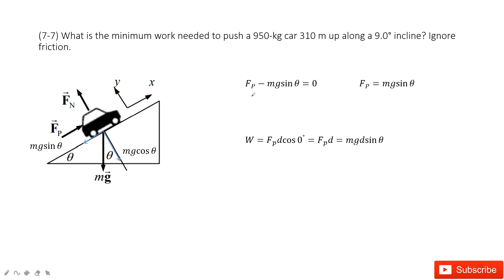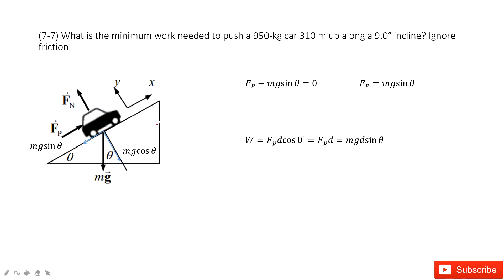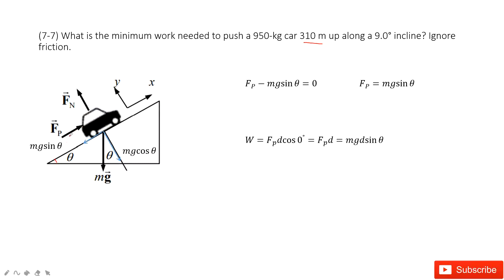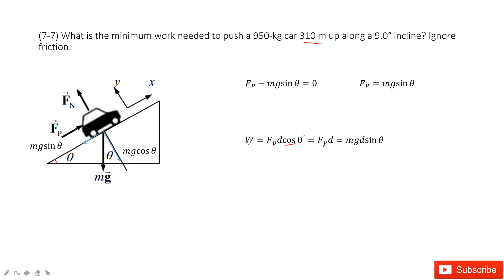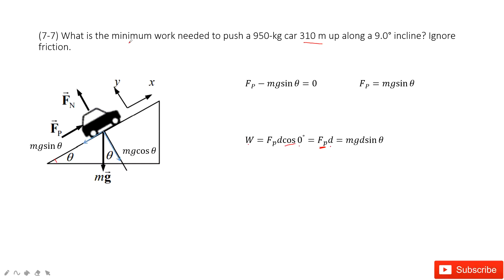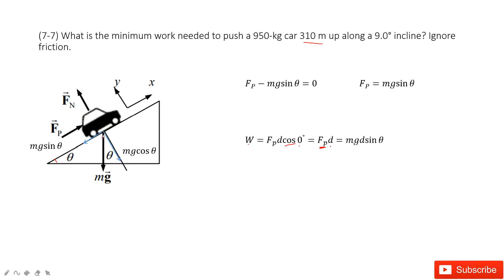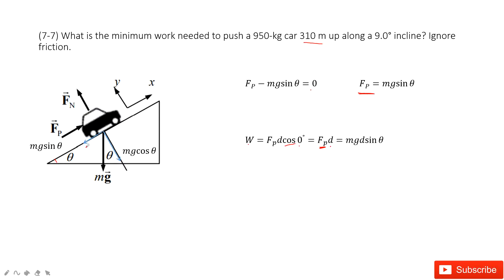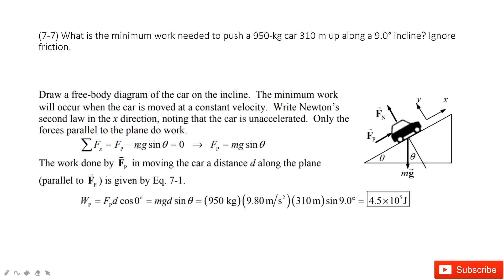(7-7) What is the minimum work needed to push a 950-kg car 310 m up along a 9.0° incline? Ignore fr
(7-7) What is the minimum work needed to push a 950-kg car 310 m up along a 9.0° incline? Ignore friction.